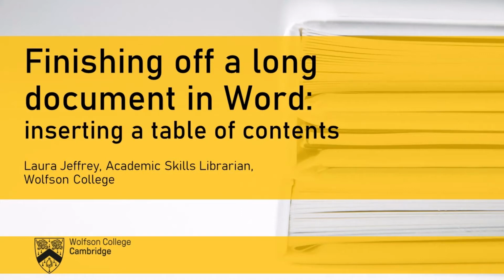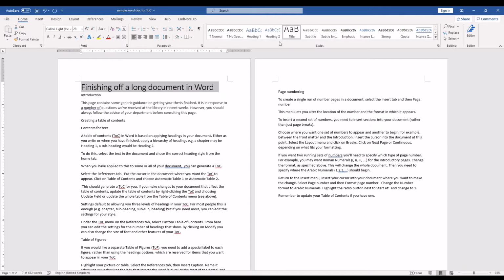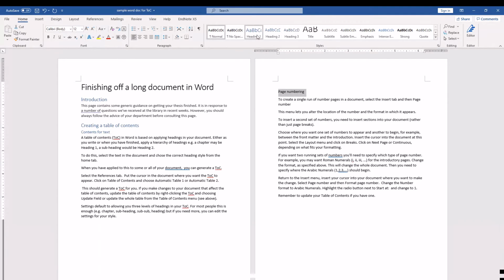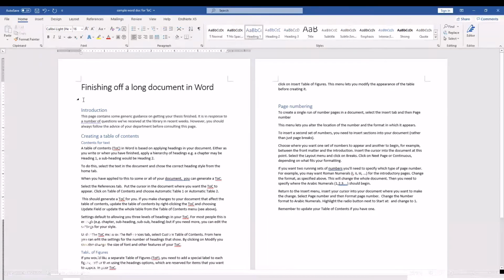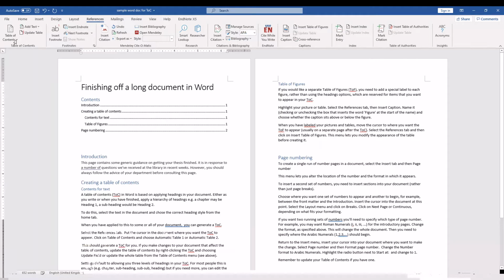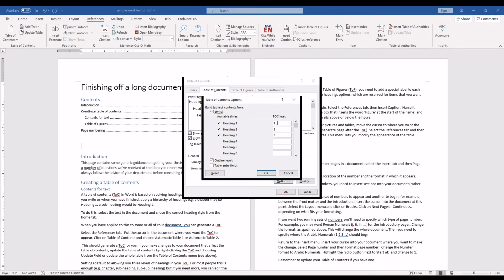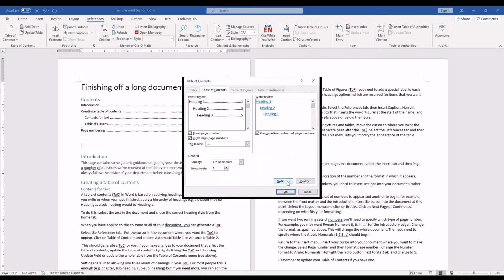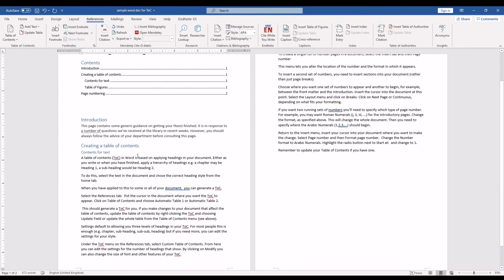WW_finishing long doc in Word_Table of Contents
A short screencast showing how to insert a table of contents into a Word document. Video 1 of 5 from the Finishing a long document in Word workshop.